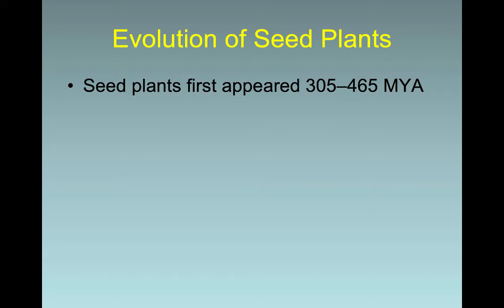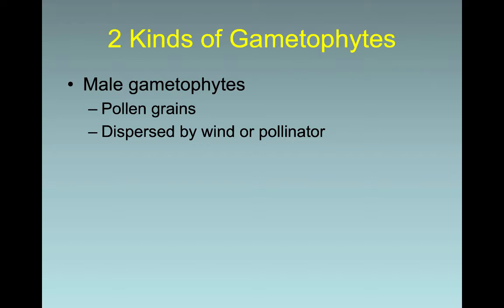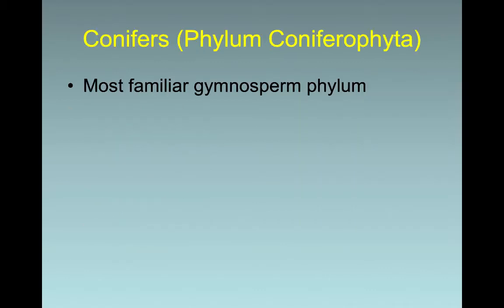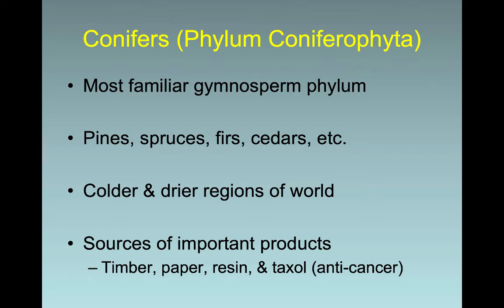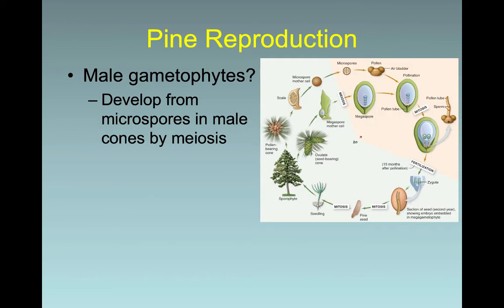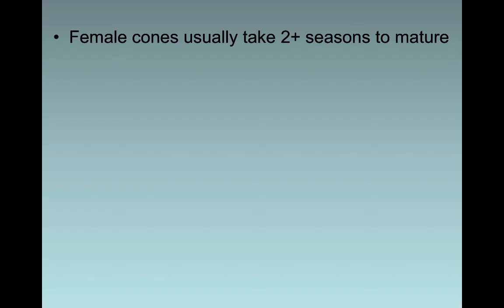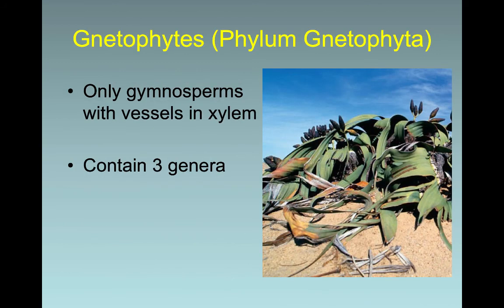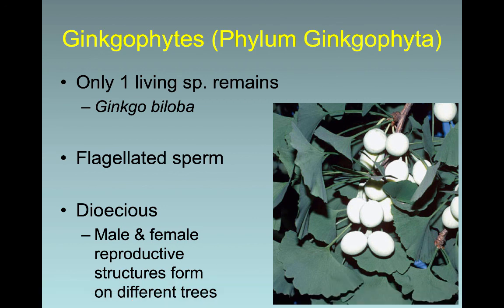Green Plants 4